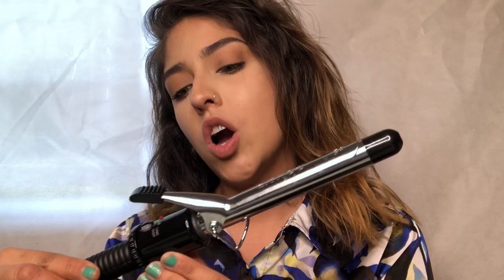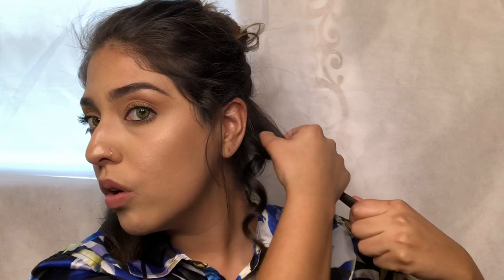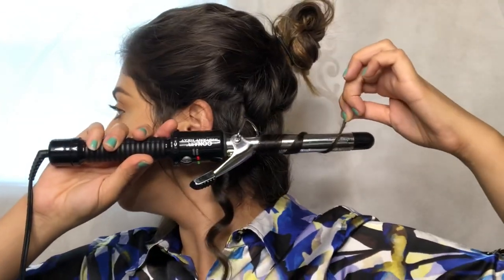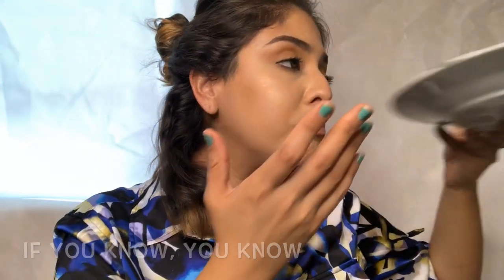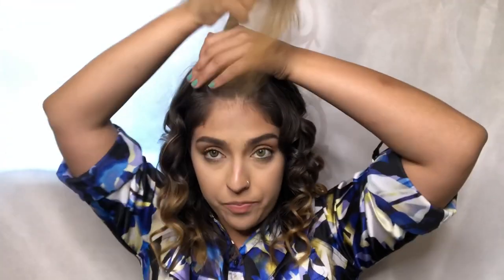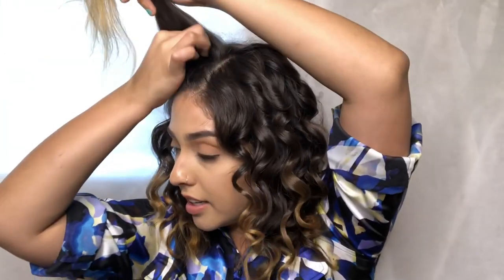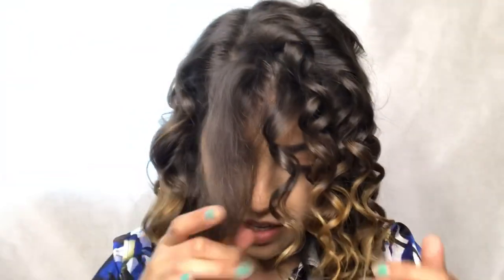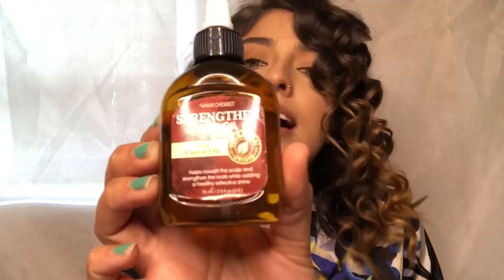HOW TO GET CURLY LUSCIOUS HAIR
Who doesn’t love curly hair?! My mom, but let’s not focus on that 😜  This hairstyle is so simple and easy to achieve, just be careful with the wand! (I gave myself a fake “hickie” looking thing cause of it 😭)

I’ll list the products used below:

What l used to curl my hair:
- Conair 3/4 Curling Wand (Available anywhere you look)

-L’Oreal Hair Protector (Available at Walmart, Walgreens may also carry it)

- Hair Brush (Available anywhere, l mean, dollar tree has some cute ones too 💁🏻)

- Hair Chemist Hair Oil with Castor Oil (Available at your local Sally’s $9 or cheaper online)

-Pepinos aka Cucumbers, available at your local supermarket. Please do me a favor, if you’ve never  tried it. Please make it your mission to try it. Remember ☝🏼 🧂 and 🍋 and a wee bit of hot sauce if you’re feeling rebellious 🔥

Have a wonderful week my loves! 🥰